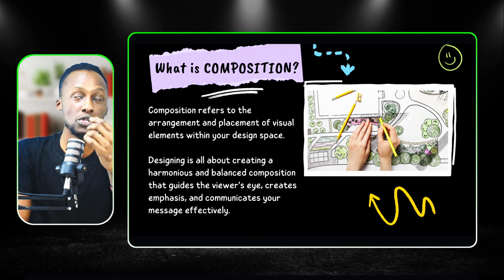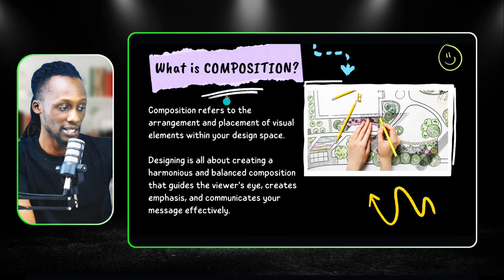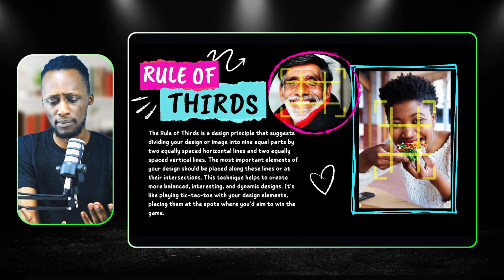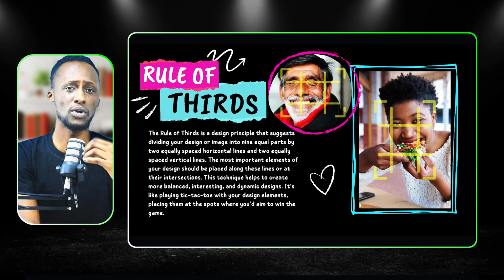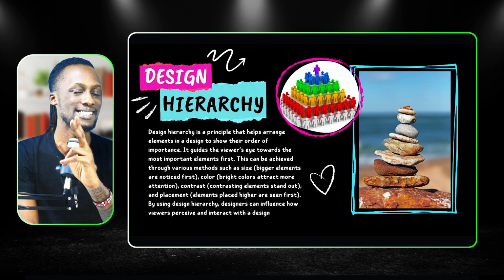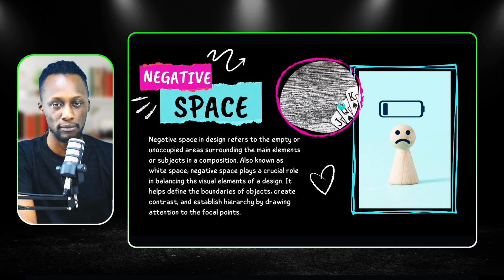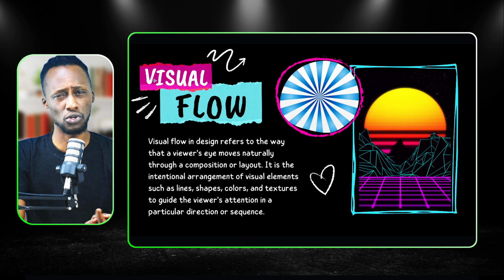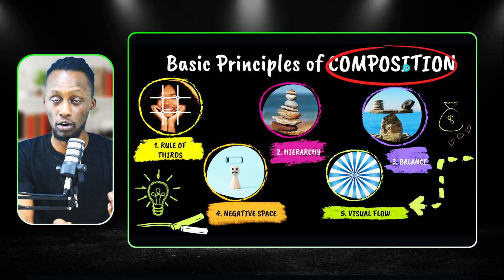Top 5 Design Rules for Beginners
9. Merch By Amazon

Master the fundamentals of design with these essential rules. Whether you're a beginner or looking to improve your skills, these guidelines will help you create visually appealing and effective designs. From color theory to typography and composition, learn the building blocks of great design.